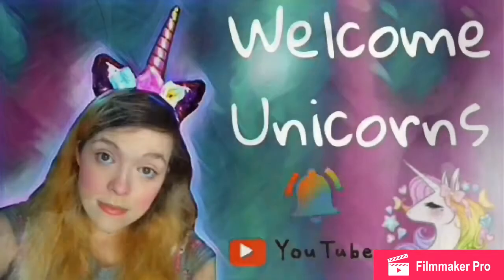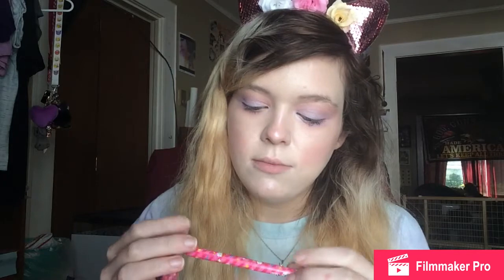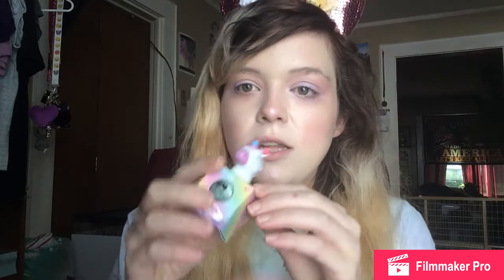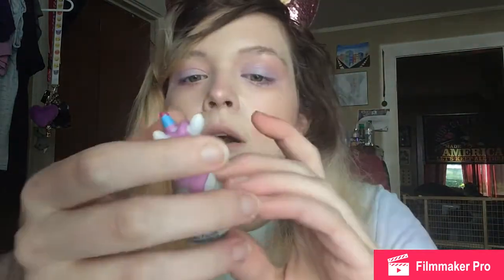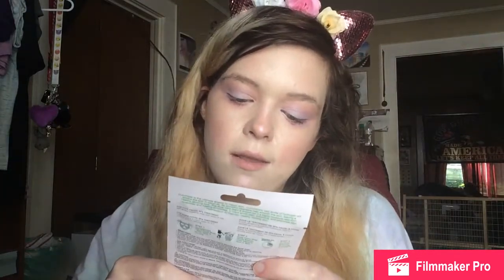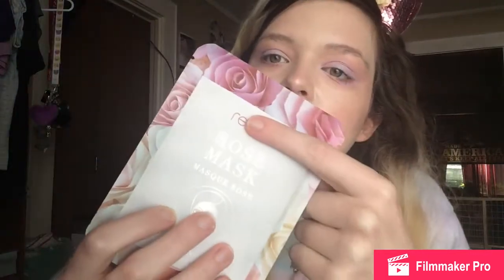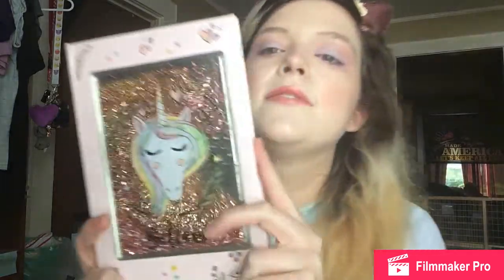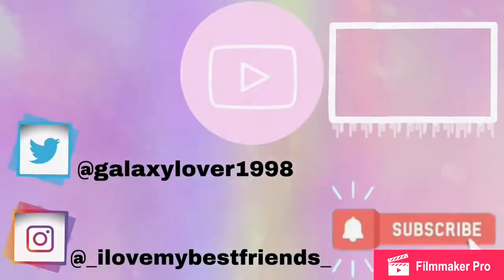I Love Some Unicorn Mail 🥰🦄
Welcome unicorns to another video. In today's video I am going to be doing an unboxing video of some more unicorn mail. If u like unboxing videos check out more videos on my channel I have a lot of them.